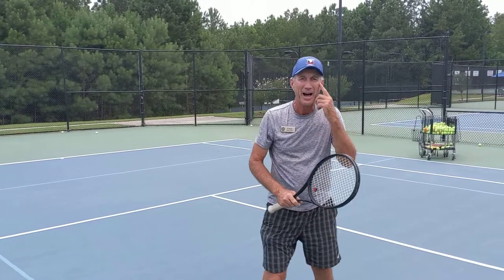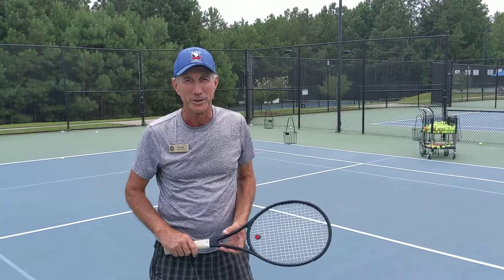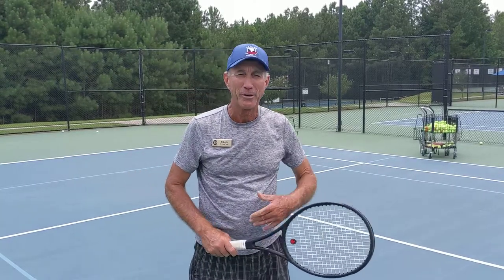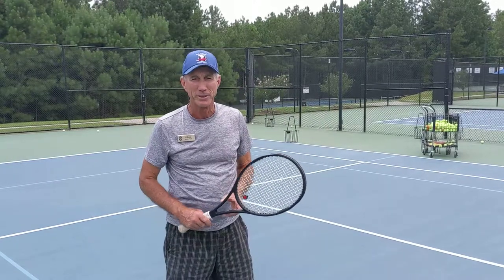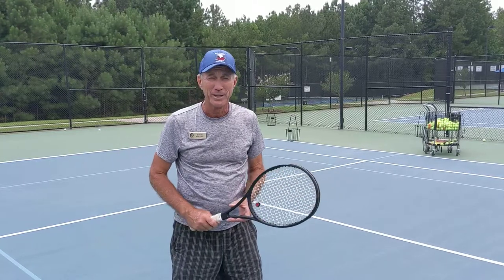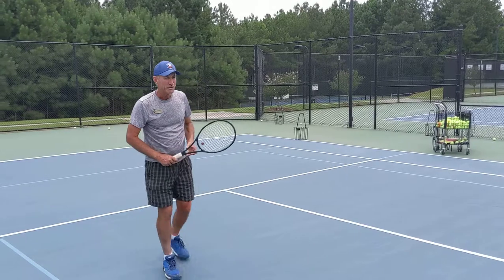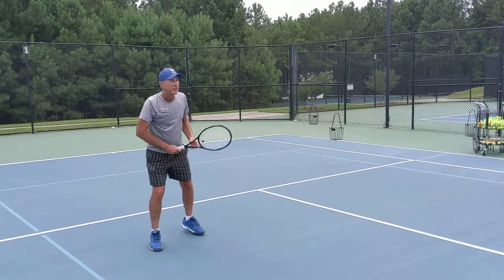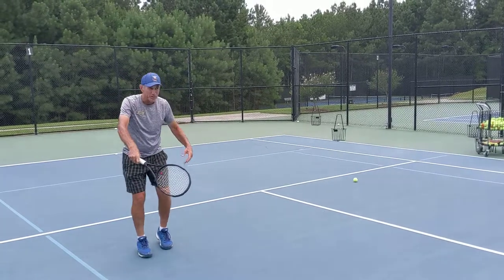White Column's Tennis Tip of the Day Floating Forehand Volley